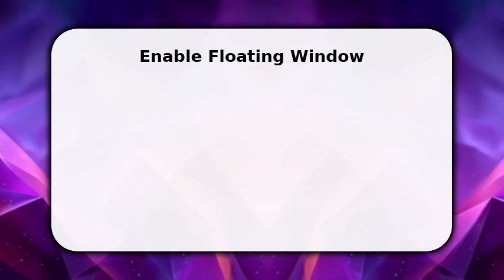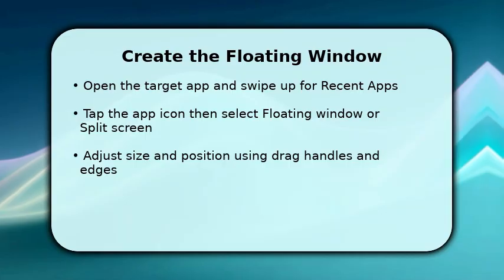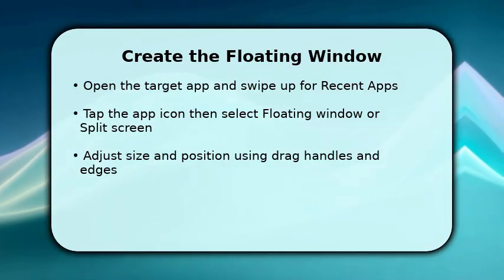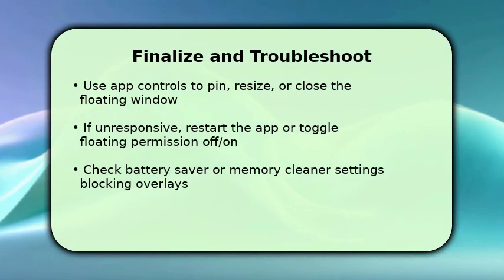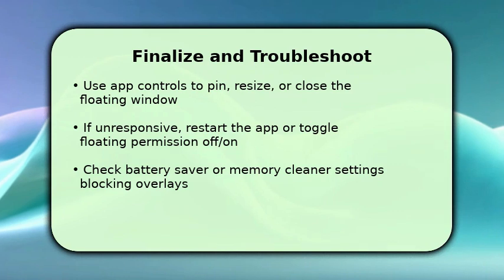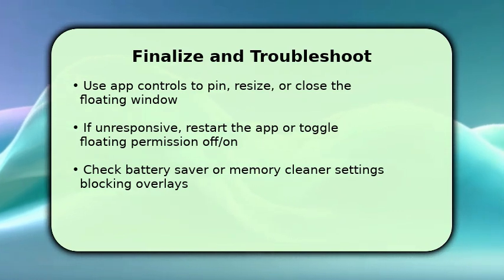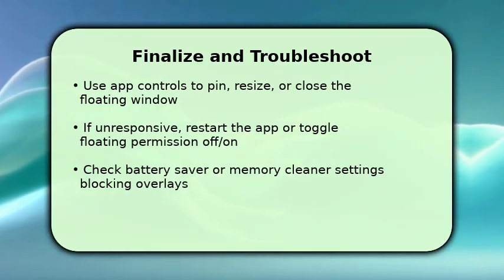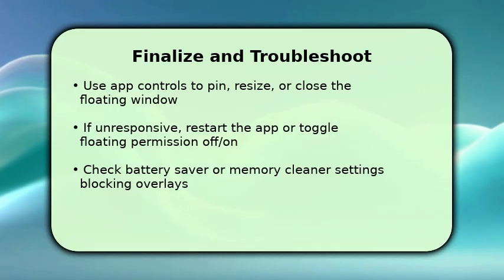How to Floating Window in Tecno Spark 20c - Step by Step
How to Floating Window in Tecno Spark 20c - Step by Step | 🔒 Surfshark VPN Deal — Stay private and secure. $1.99/mo + 3 Months Free ▸

Learn the step-by extricate floating window feature in Tecno Spark 20C with our detailed guide. Master this essential function for a personalized and organized smartphone experience.

how to float windows, Tecno Spark 20c tutorial, floating window feature on Tecno Spark, customize your phone with floating apps, step-by-step guide for smartphones